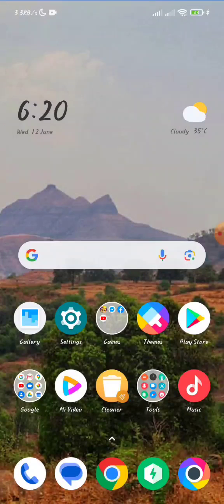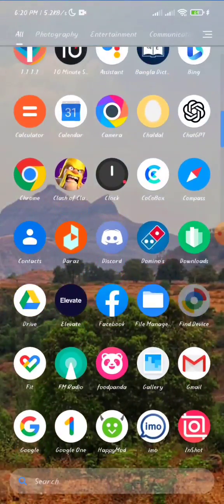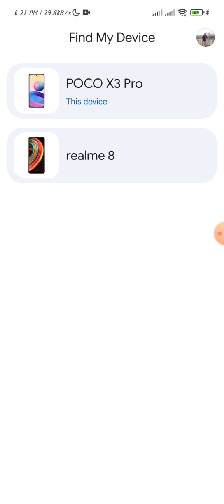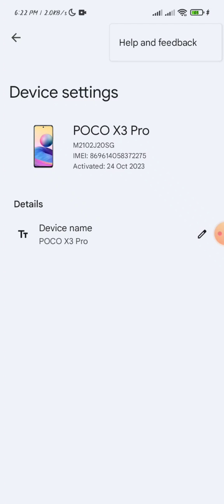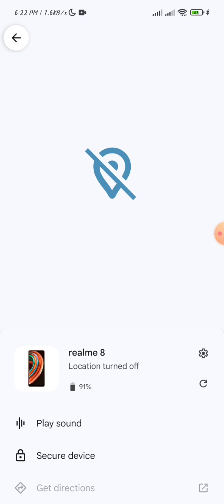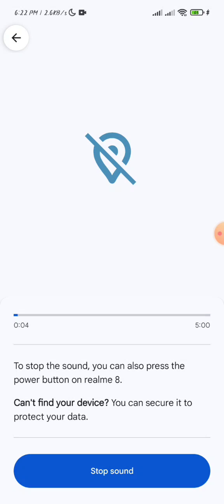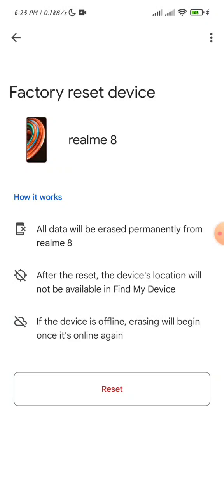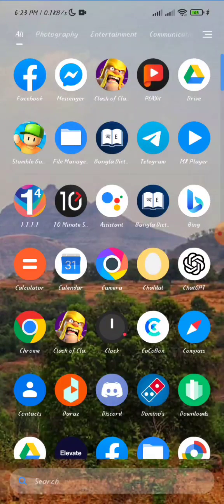How to Use Google Find My Device 2025 | Remotely Find, Lock, or Erase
Learn how to effectively use Google Find My Device in 2024 to remotely locate, lock, or erase your Android device if it's lost or stolen. This tutorial covers step-by-step instructions and tips to ensure your device's security and peace of mind.